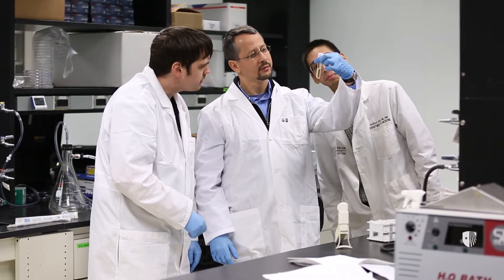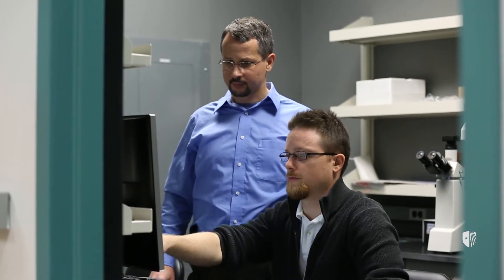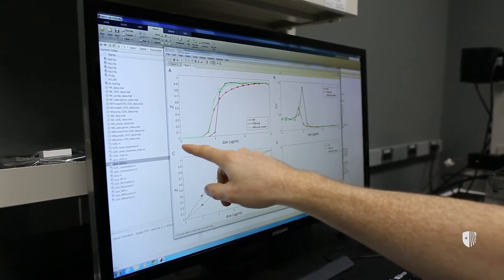2014 Discovery Fund Prize Finalist:Gábor Balazsi